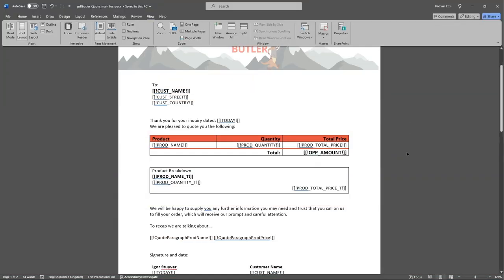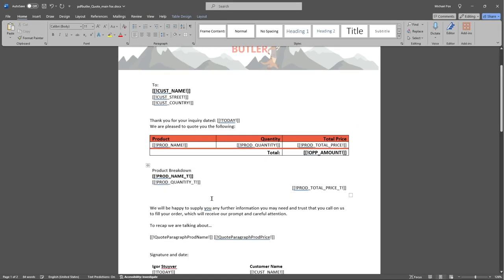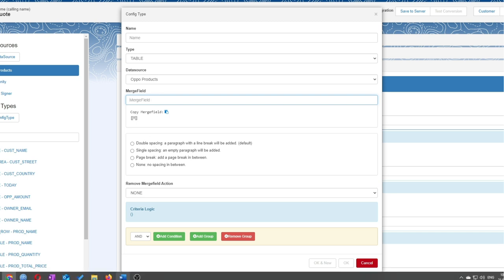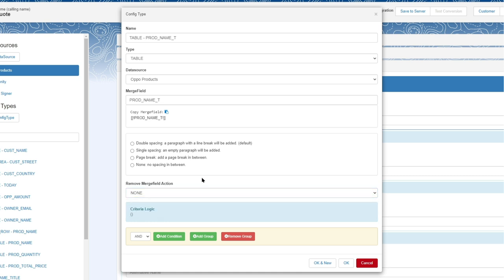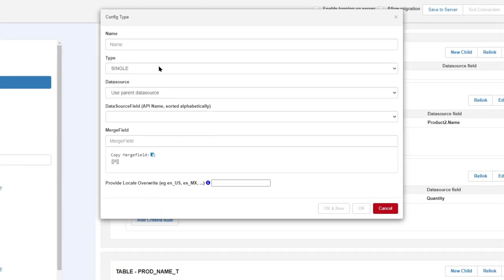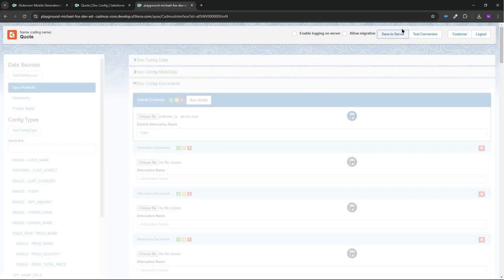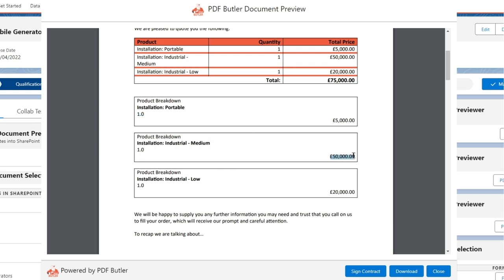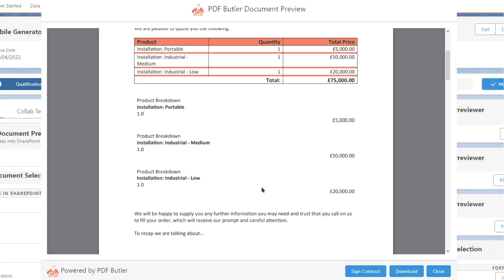Table ConfigType v1